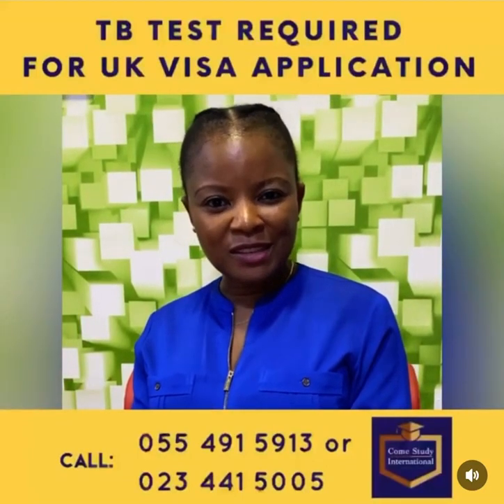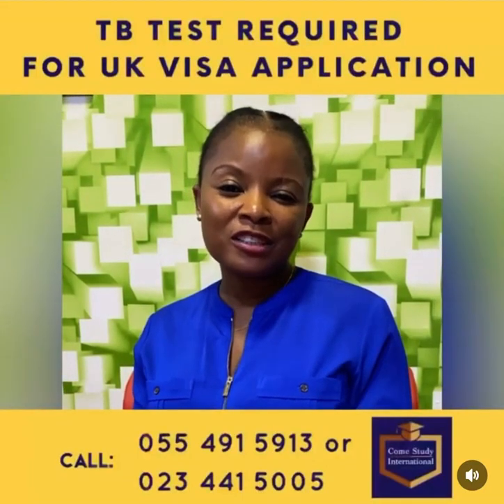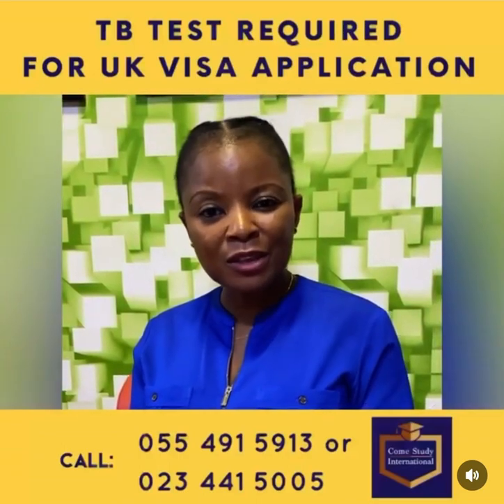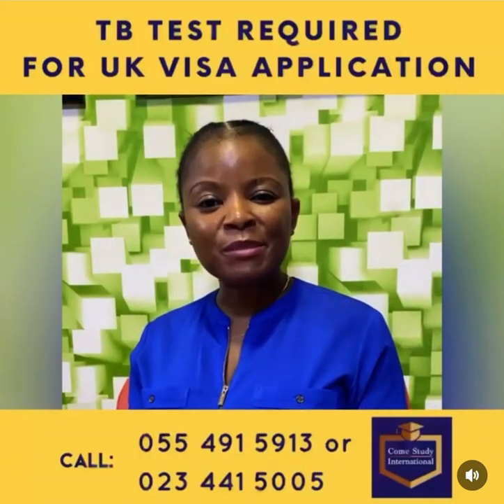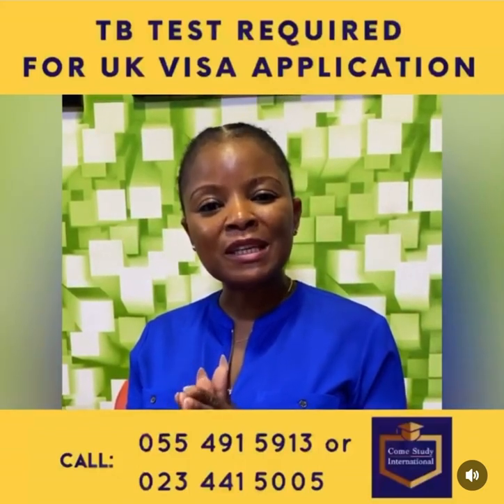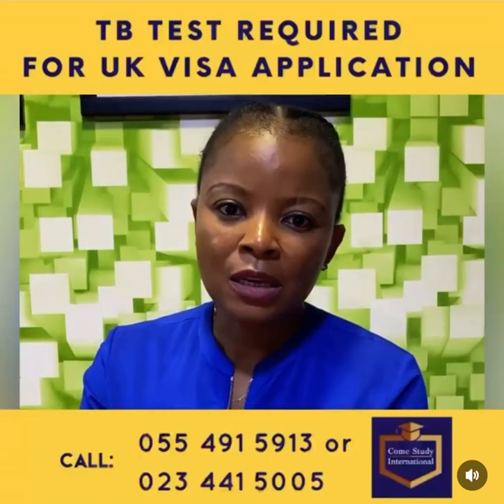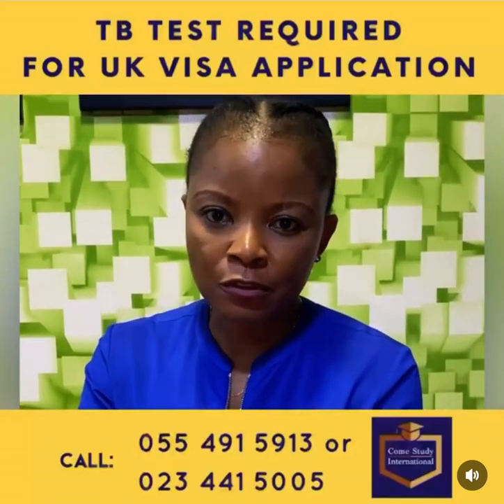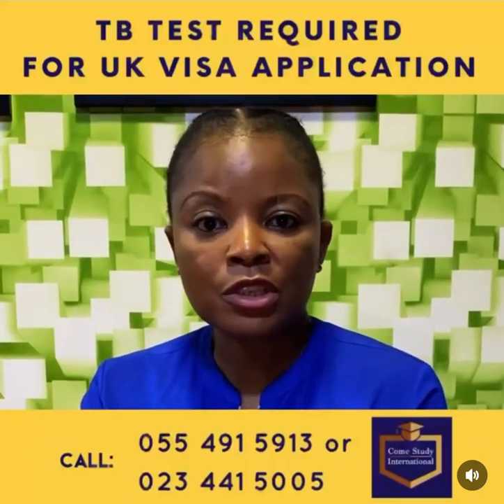TB Test Required for UK Visa Application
With professional guidance from Come Study International, the school application and visa processes can without pain and pursue your study abroad dreams. Find more about opportunities to pursue their bachelor's, master's, MBA, EBBA and foundation programs in the USA, Canada, UK, Spain, UAE, Australia, and Ghana.